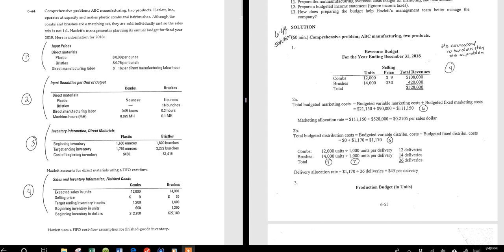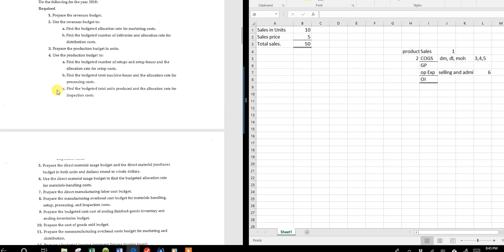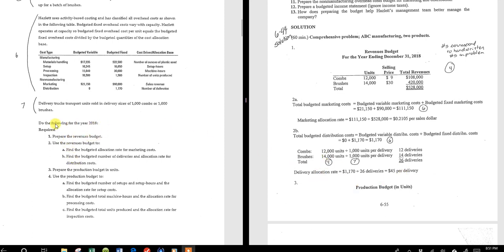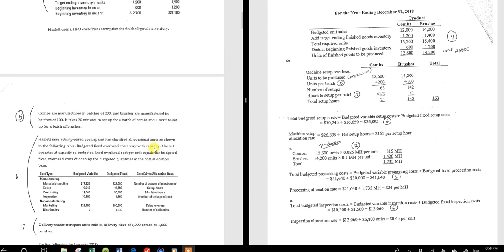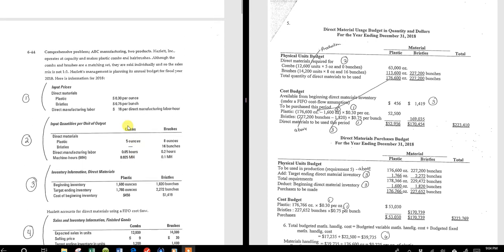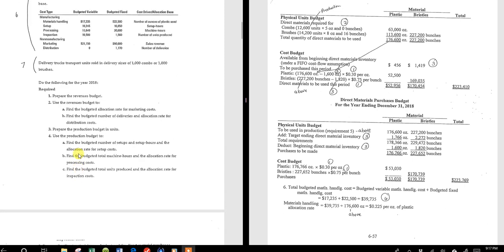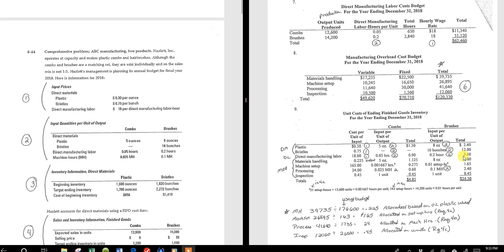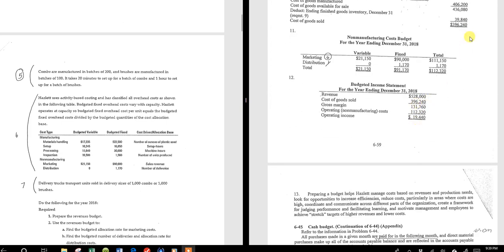Cost Accounting Chapter 6 Budget